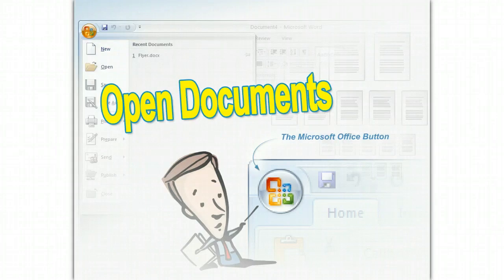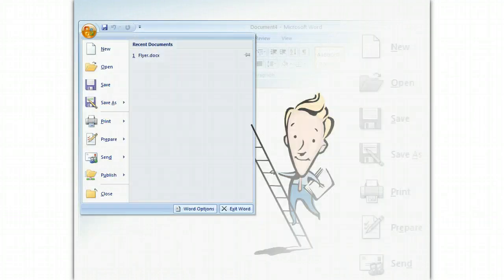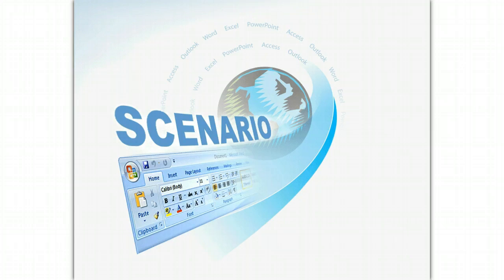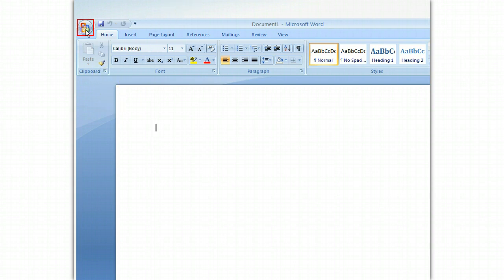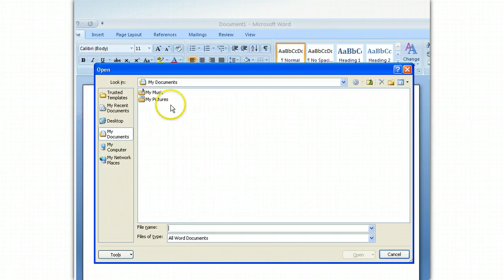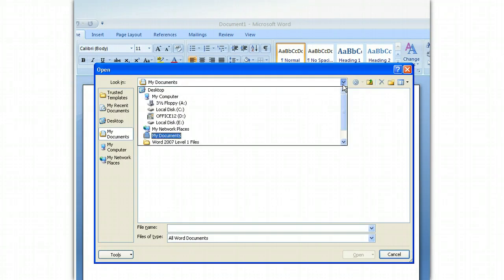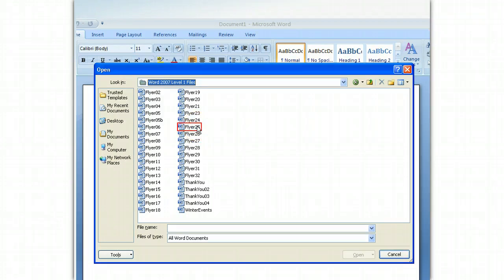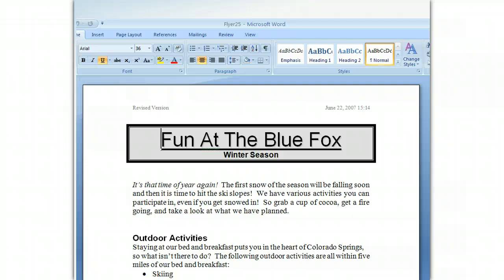Word 2007 - Open Documents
Discusses two ways to open documents in Microsoft Office 2007 Word. Shows how to open documents using the Microsoft Office button.